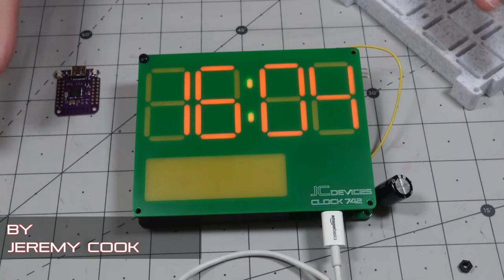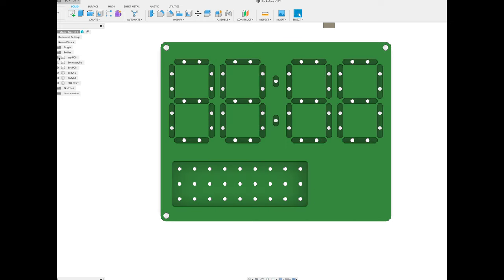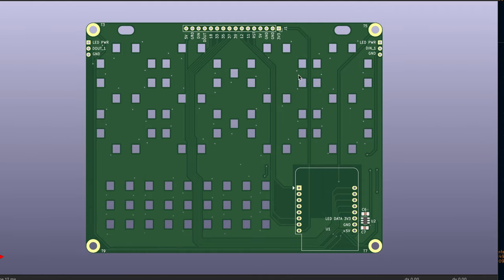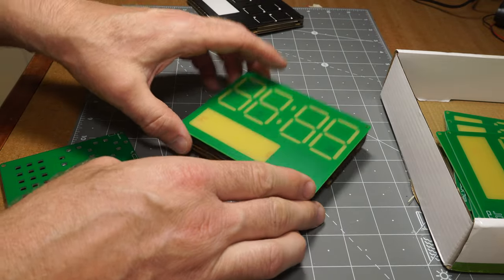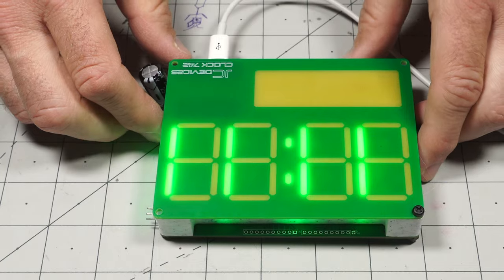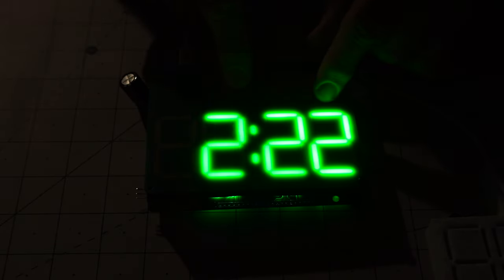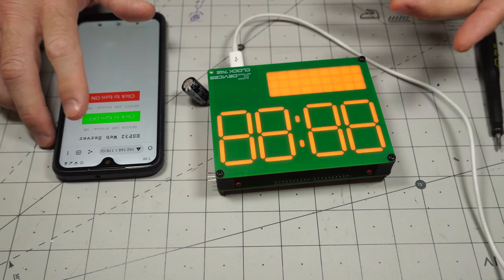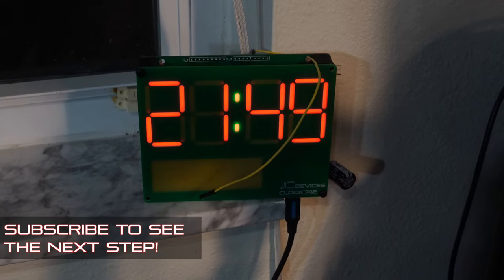PCB Face for a 7-Segment LED Clock? [ESP-32]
7-segment clock face and control board made from PCBs
"Clock 742" - 7 segments, 42mm, 24/7 backwards!*

ToC:
0:00 Intro
1:04 Fusion 360 CAD design
1:58 KiCad circuit design
3:16 PCB arrival
4:04 Solder PCB
5:27 Digit testing
6:21 New black light barrier
8:38 Control via a web server
8:50 Programmed as clock using Network Time Protocol (NTP)
9:17 Arduino code discussion
9:58 Touch Sensitivity
10:17 Outro

*And yes, that is a Douglas Adams reference. At the same time, 42mm height is a nice size, all references aside. Big enough for easy viewing, but not so big that it just dominates everything.